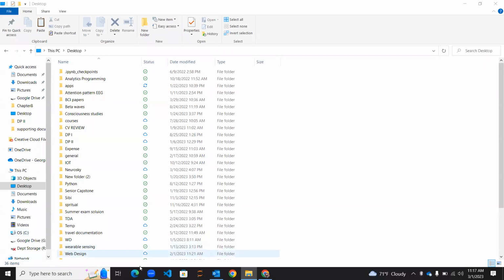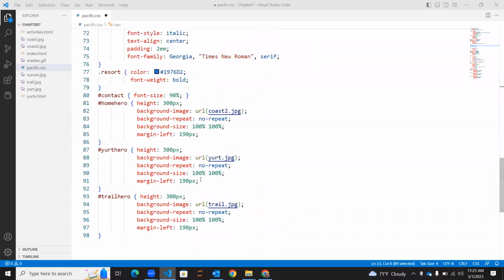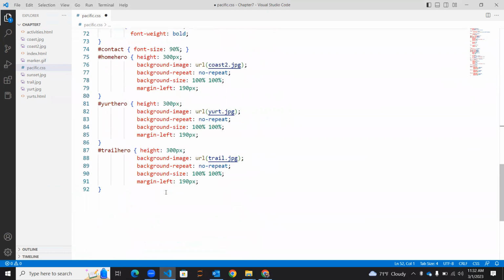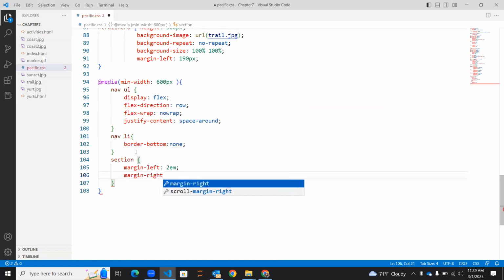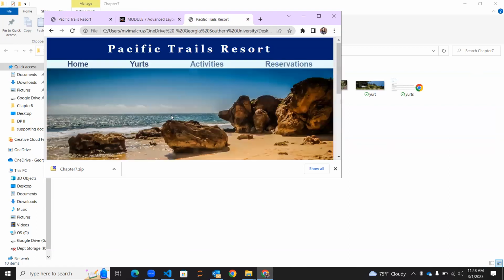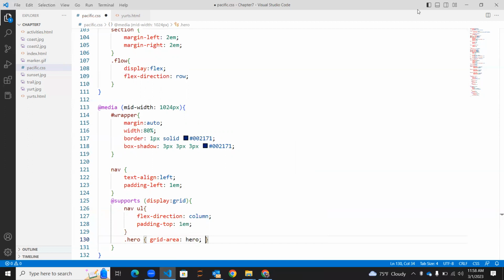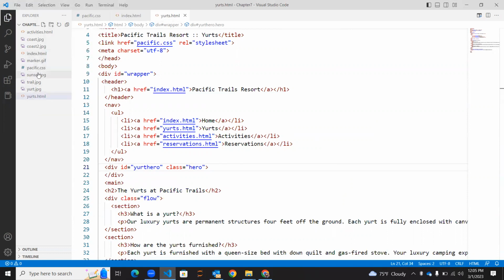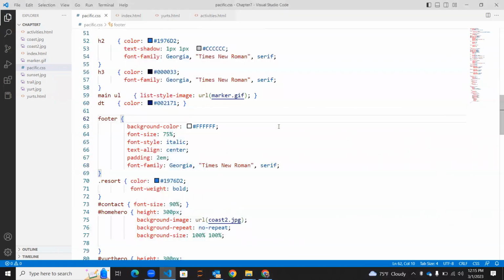Chapter 8 PTR lab